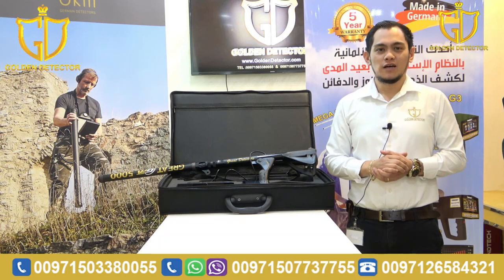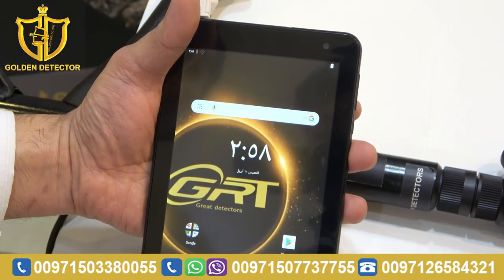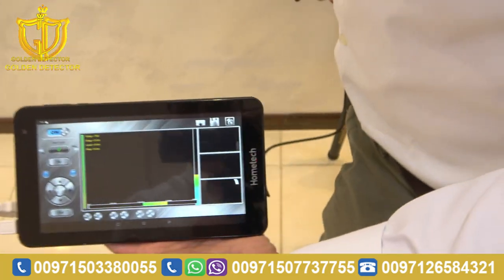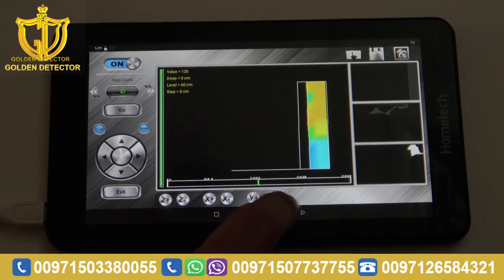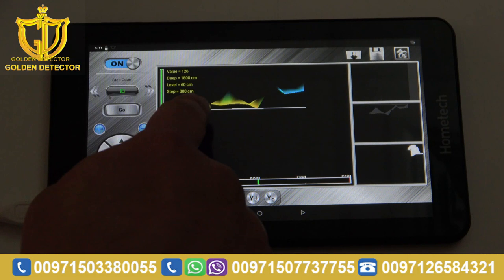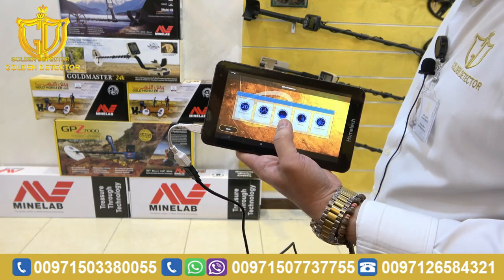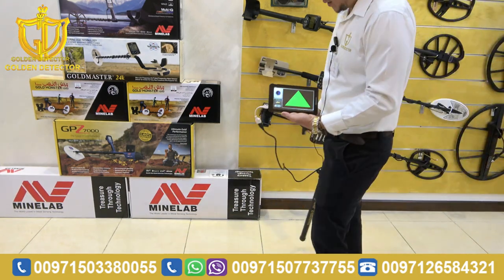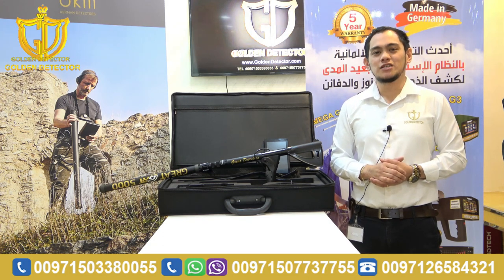Great 5000 New metal detector technology | A detailed explanation of how to use the entire device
Gold detector and metal Great 5000
The gold detector 2021 modern and distinctive best German technology developed within the device is easy to use with many features .
The Great 5000 is a comprehensive device to detect various underground buried targets such as gold metals, gold treasures buried for decades, precious metals, diamonds, precious stones, spaces, and caves.
These functions and capabilities to detect the previous goals are available because there are six systems that can be switched between users to explore different objectives and under various conditions and options
All these features and features in the Great 5000 make it a versatile device for all the needs of any professional prospector or amateur researcher for gold and gold treasures in different countries of the world
Available languages: English - Arabic
device specifications with Six research systems are:
1. The three-dimensional land survey system:
When using this system, the device scans the ground through the magnetic sensor and represents magnetic fields and magnetic spectrum of the layers of the earth in the form of three-dimensional images displayed on the screen of the Tablet PC for easy to know the size and depth of goals visually

2 - Ion system:
In this system, the device searches for ionic fields produced by metal objects and gold buried hundreds of years ago

3 - Direct Horizontal Survey System:
In the case of using this system, the device will explore and determine the metal and gold targets by means of the monitoring and sensing of the targets by determining the distance and horizontal depth of the target

4. Direct vertical survey system:
This system works on detecting gold and minerals by means of the monitoring and sensing feature of the targets via the vertical distance and depth of the target

5. The system of discrimination:
In this system, different metals are detected and marked based on their frequencies or signals coming from them. The prospector and the user can then know the type of metal before drilling.

6. Audio system:
The device, if used within this system, issues a sound alert (a certain tone) when a nearby metal is detected underground

- Operating frequency: 100 kHz
- The device can explore the smallest metal objects and cut the gold and the rough and even large volumes at depths of up to 50 meters
- The device can detect voids, caves, basements, and tunnels under the soil
- A three-dimensional analytical program for imaging system installed on the Tablet PC for easy to know all the details of the objectives discovered such as size, depth, and distance.
- 12-volt lithium battery for long-range use
- German industry with three years guarantee

Pieces and components
The main aim of the device contains:
- Main electronic circuit and delivery circuit
- Three ports: Battery charging port - Audio port (speakers) - USB port for the computer
- Handle for grabbing
- Start scan button
* The sensor of the device that connects with the main arm and installs a base to install the Tablet PC to see the results directly on its screen when scanning.
* 12-volt lithium battery
* Charger for battery
* Tablet PC and installed the analytical program for the imaging system
* Headphones

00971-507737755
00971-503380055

Phone
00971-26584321